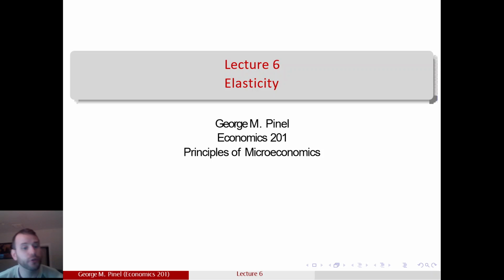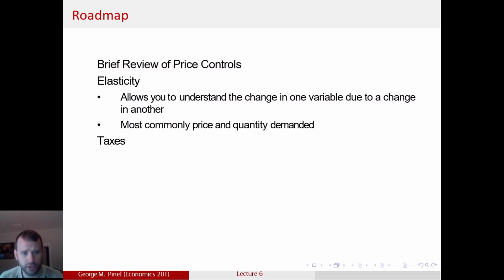Lecture 6 - Part 1 - Introduction and Roadmap